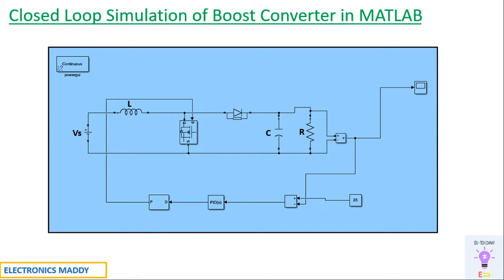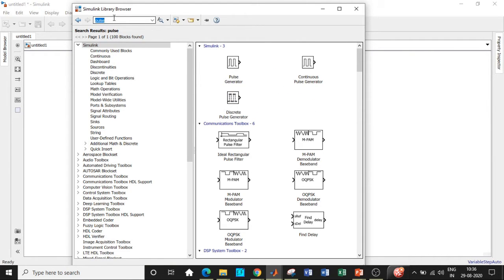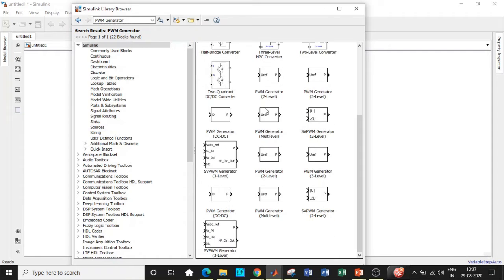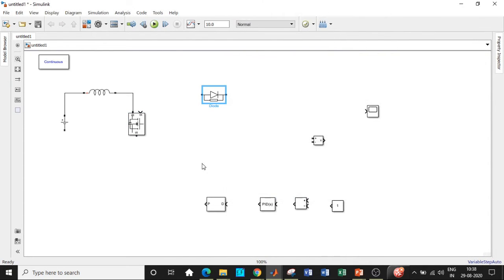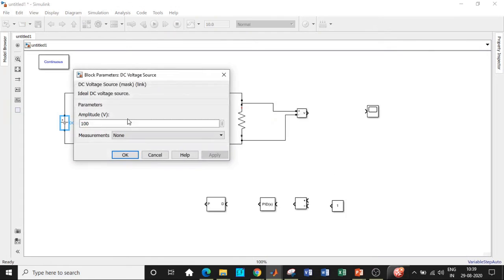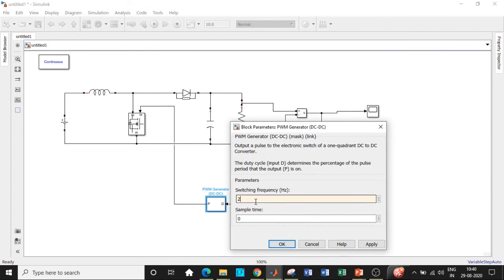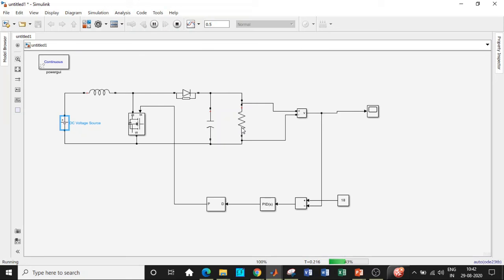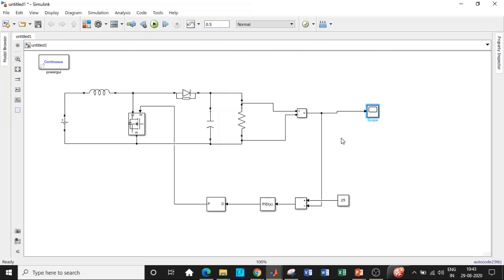Closed Loop Simulation of Boost Converter in MATLAB | SIMULINK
This video demonstrates the simulation of Boost converter in closed loop using MATLAB/SIMULINK.